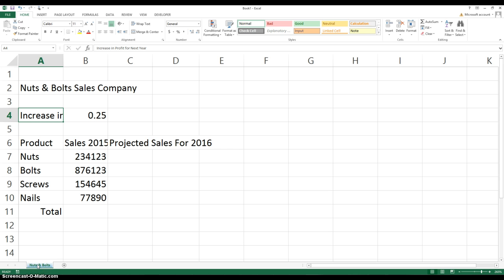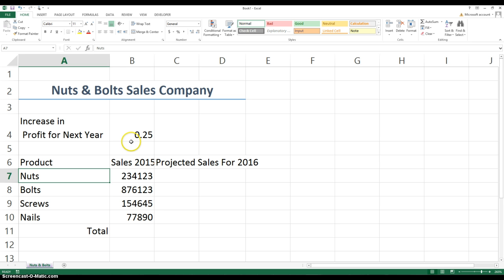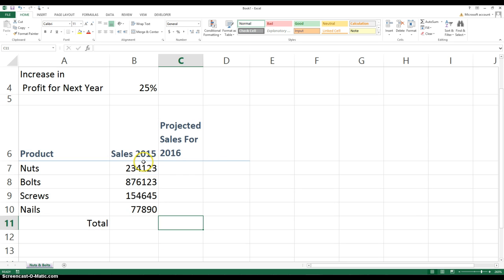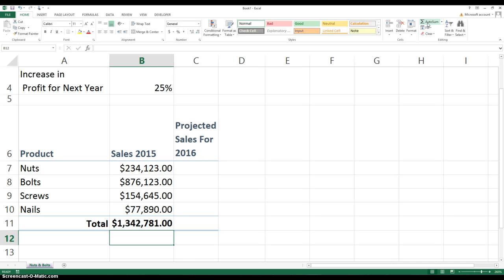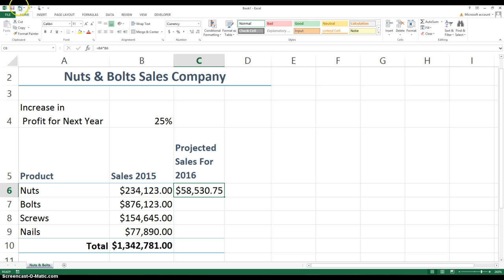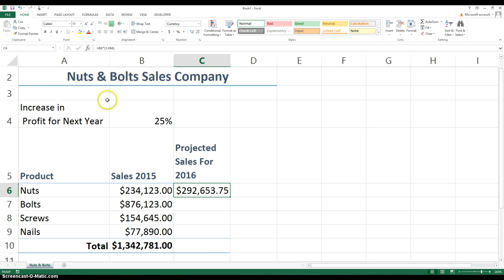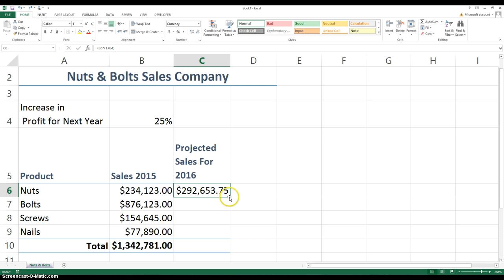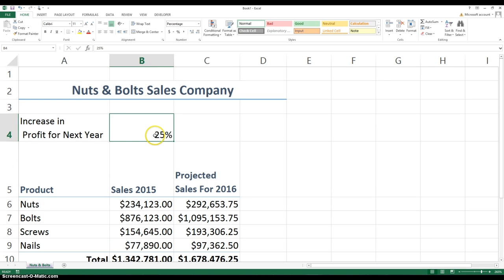Styling, Summing, and Handling Percentages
Basic Worksheet Skills